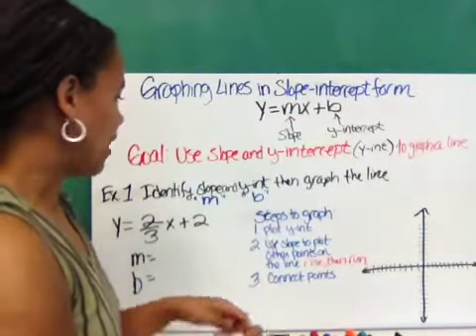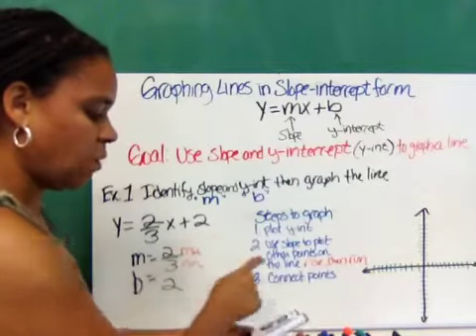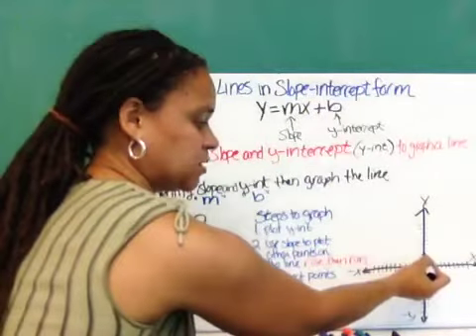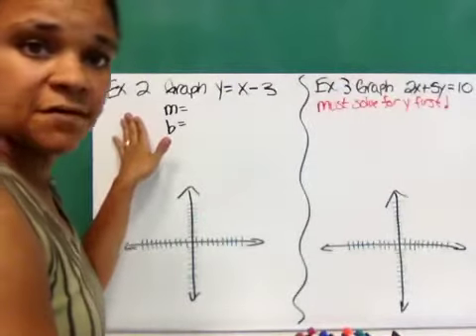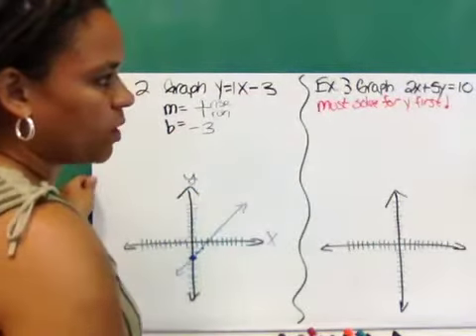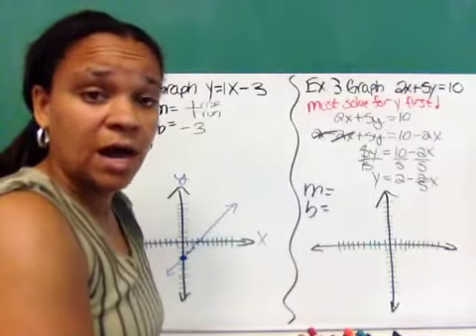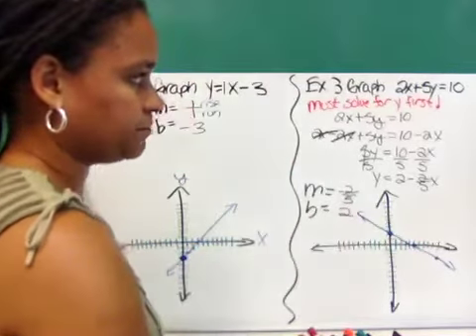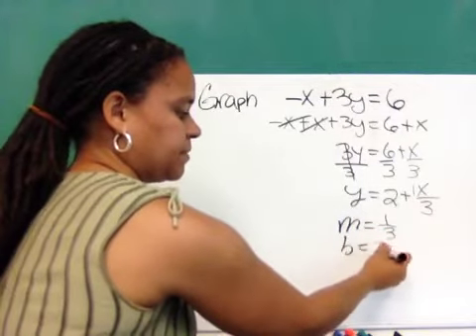Graphing Lines in slope intercept form